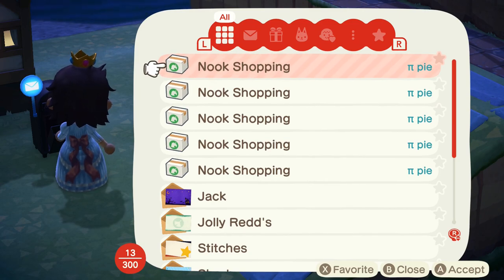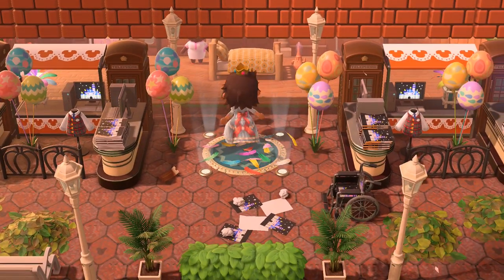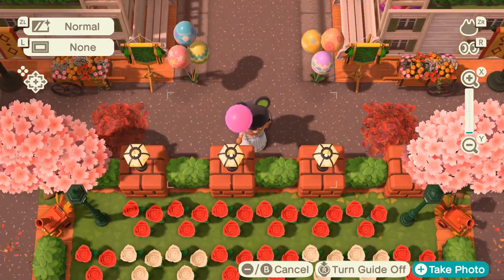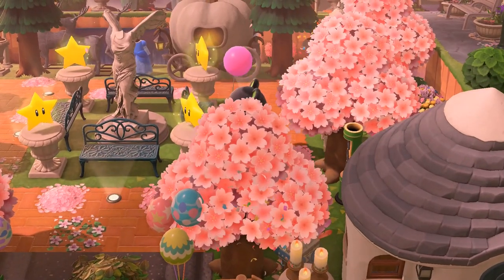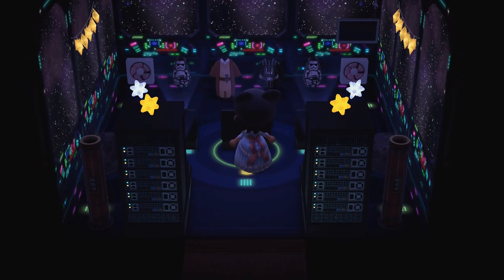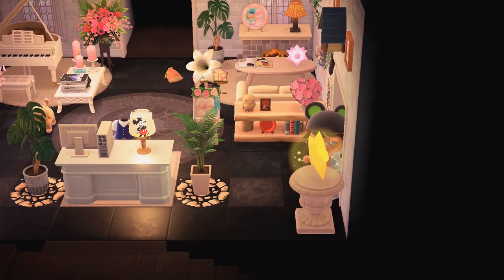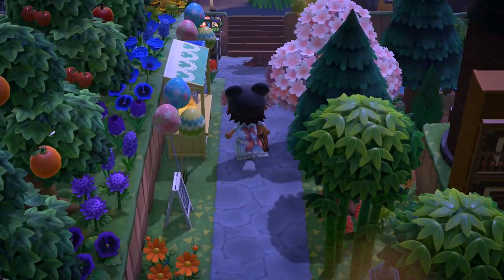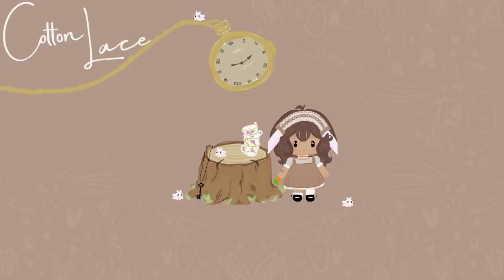🏰 Disney Land Island Tour | You Have To Watch This!!! | Animal Crossing New Horizons//Cotton Lace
Disney Land Island Tour, Today I toured @ACNH_Disneyland Go follow Ron, the creator of this island:
this is by far the most detailed island I have toured!!! Super fun and creative areas!!!

･*:.｡..｡.:*･ﾟ°･*:.｡. °･*:.｡.